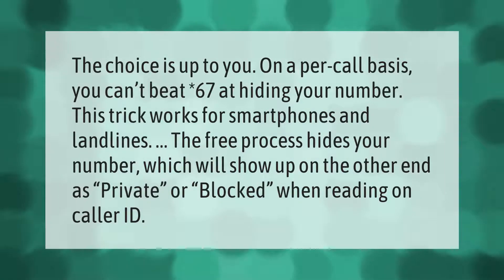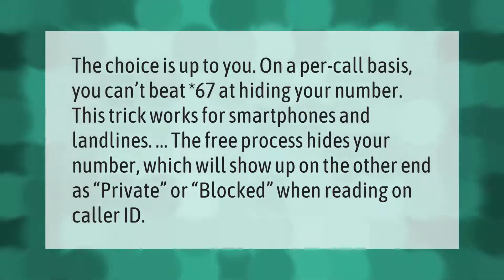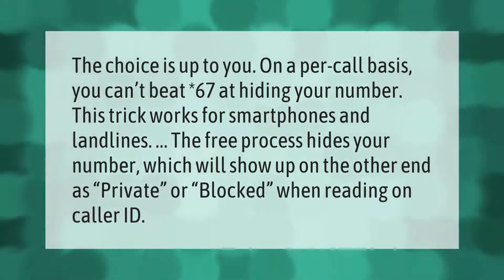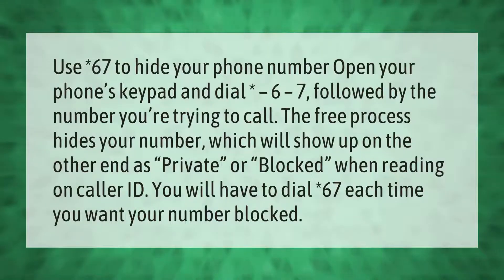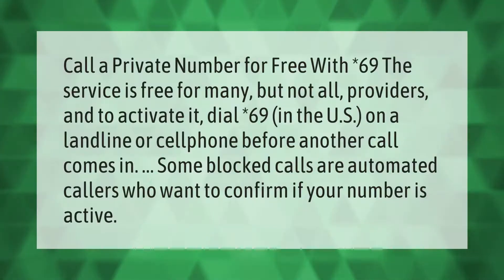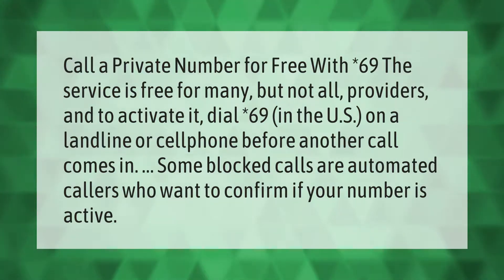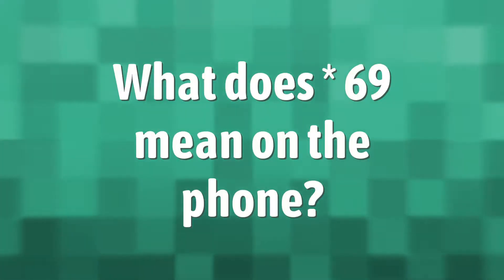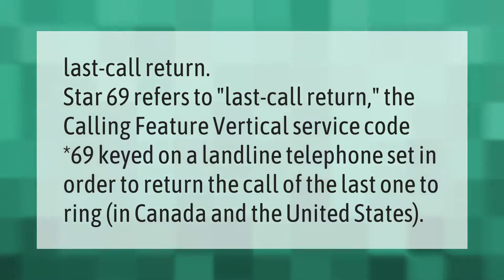Does * 67 Still Work 2020?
00:00 - Does * 67 Still Work 2020?
00:38 - How do I hide my mobile number?
01:12 - Can you * 69 A blocked number?
01:44 - What does * 69 mean on the phone?

Laura S. Harris (2021, May 25.) Does * 67 Still Work 2020?
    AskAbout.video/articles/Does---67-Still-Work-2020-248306